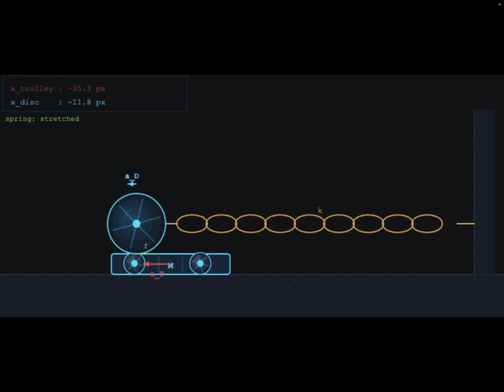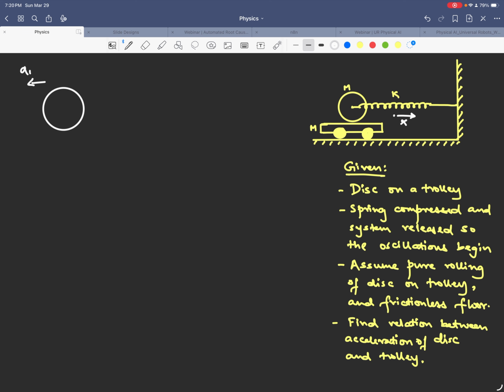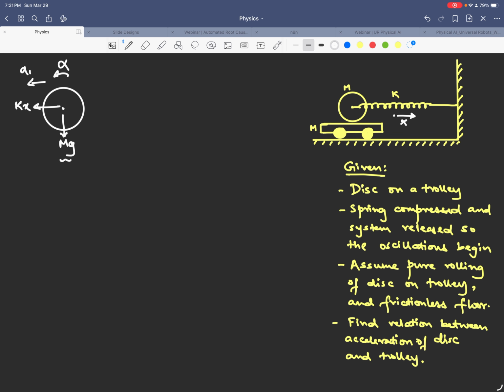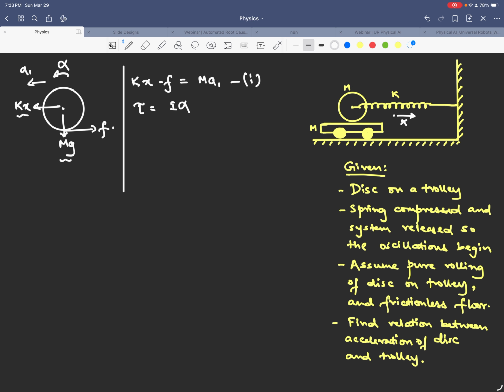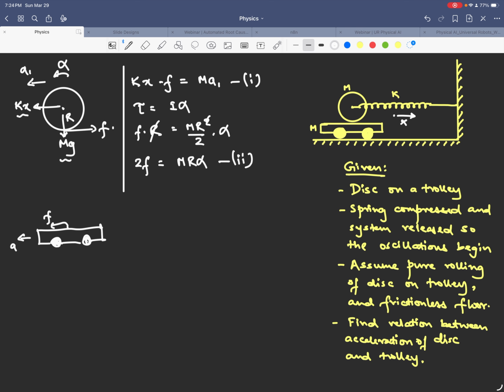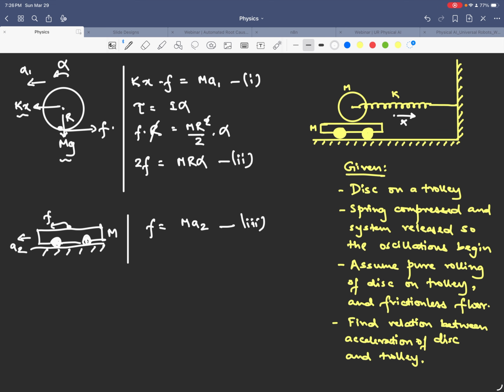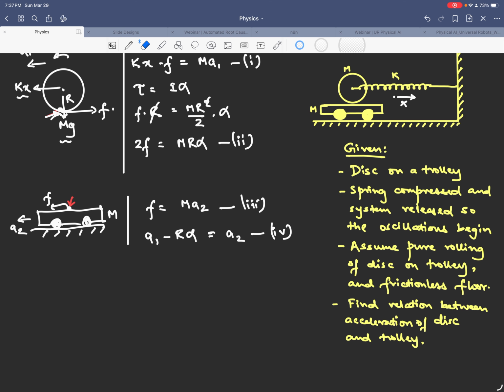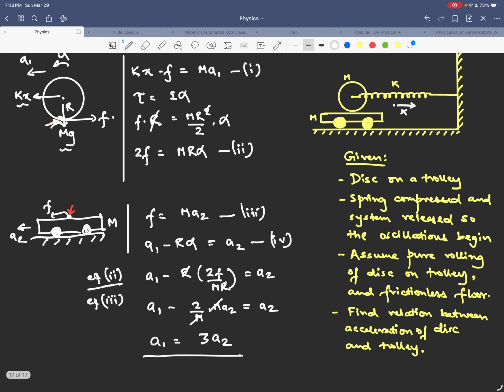Acceleration of a disc on a trolley undergoing oscillations due to an attached spring | IIT | SAT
Think through with an IITian to solve for accelerations of a pure rolling disc on a trolley, undergoing oscillations due to an attached spring!